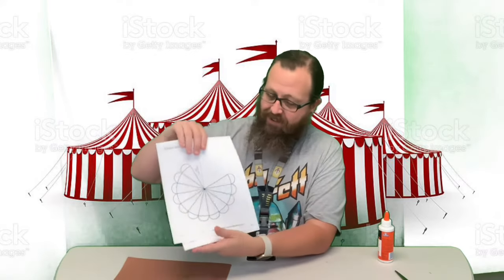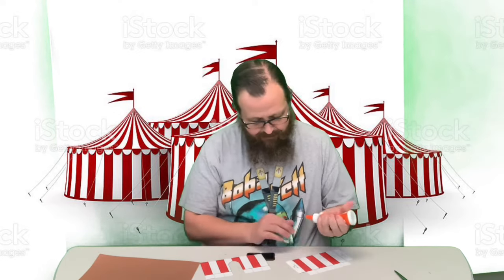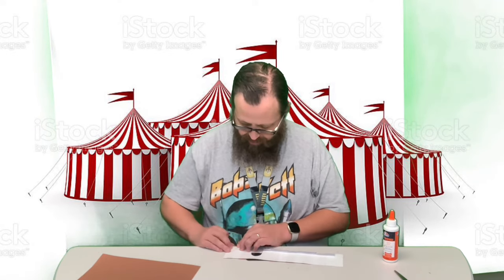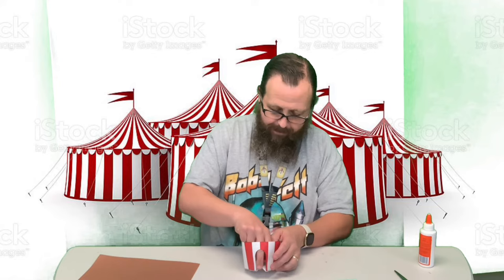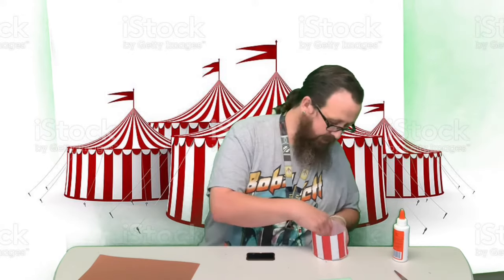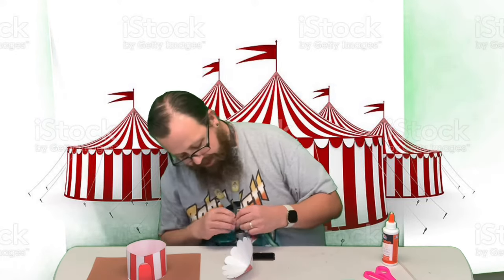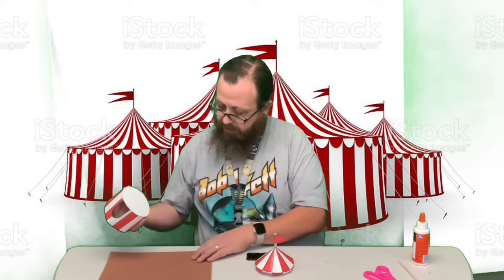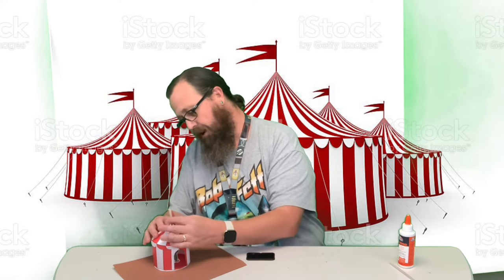DT Crafts: Paper Circus Tent Craft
Matt has a paper circus tent craft for Circus week. So cool!